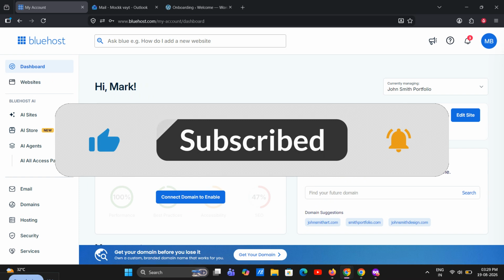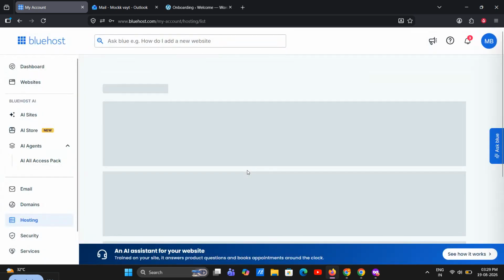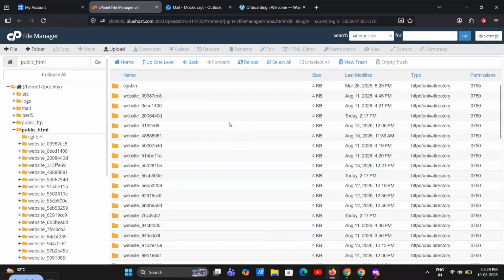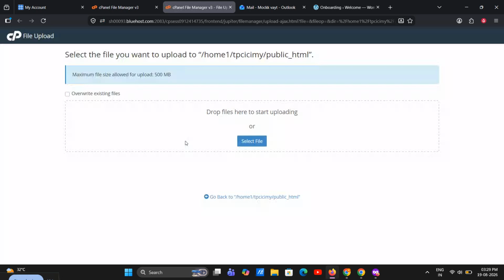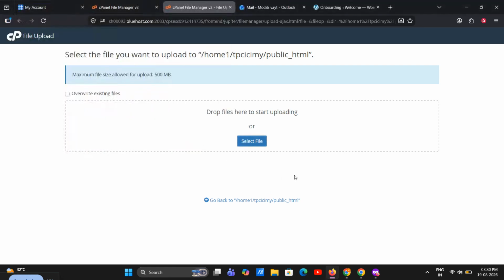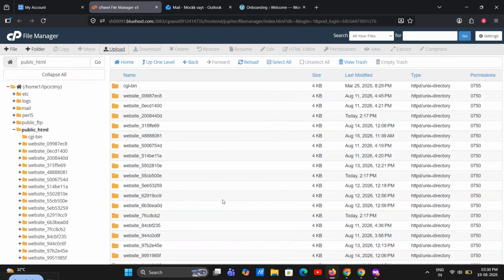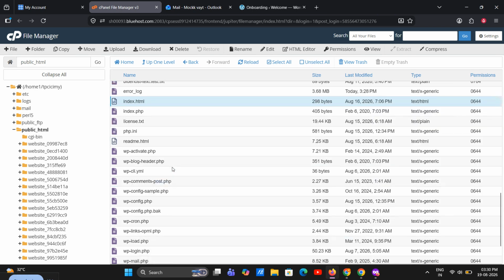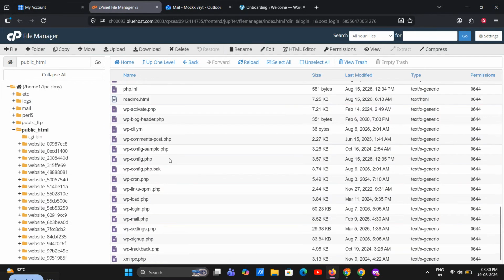How To Upload Files To Your Bluehost Account (Easy Guide)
Learn how to upload files to your Bluehost account using File Manager and the public_html folder. This beginner-friendly tutorial walks you through each step so you can add files to your website quickly and easily.

🕚Timestamps:
0:00 Introduction
0:17 Log In To Bluehost
0:26 Open Hosting From The Left Menu
0:35 Click File Manager For Your Website
0:46 Open The Public_Html Folder
0:56 Click Upload At The Top
1:05 Select Files From Your Computer
1:18 Wait For The Upload To Finish
1:30 Confirm The File Appears In Public_Html

✍️What You'll Learn In This Video:
• How To Open Bluehost Hosting Settings
• How To Use Bluehost File Manager
• How To Upload Files Into Public_Html
• How To Select And Add Files From Your Computer
• How To Confirm Your Upload Was Successful

💡Pro Tips:
• Always upload website files to the correct folder so your site loads properly.
• Use public_html for files that should appear on your live website.
• Double-check file names before uploading to avoid broken links.
• Wait for the upload to fully complete before closing the File Manager.
• Keep backups of important files before making changes.